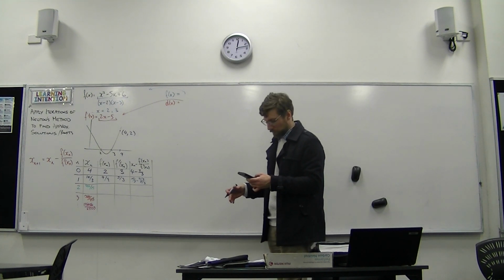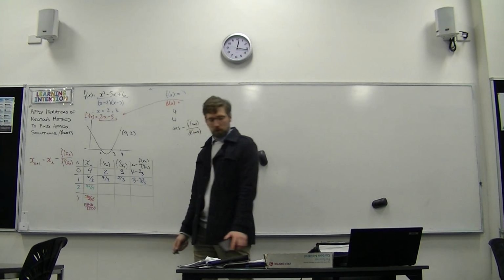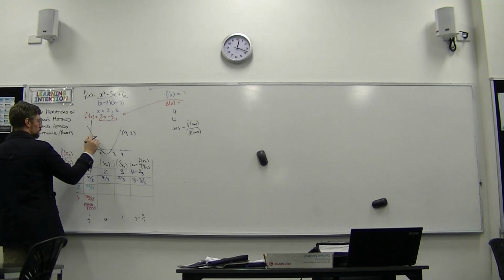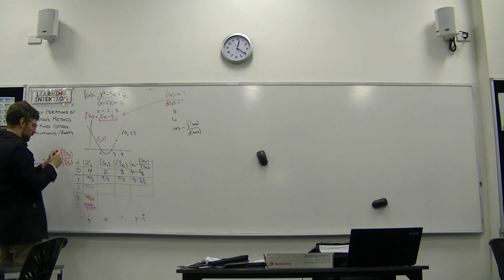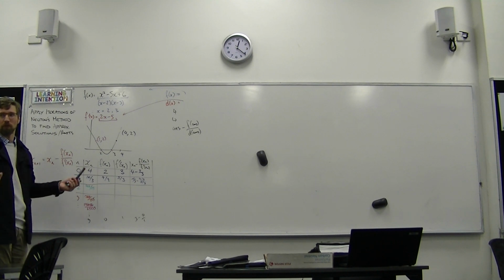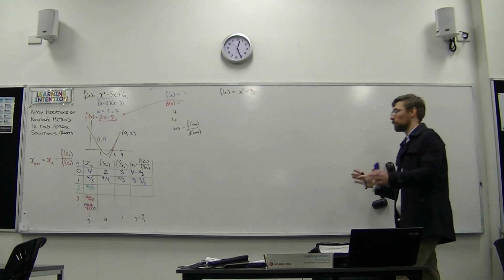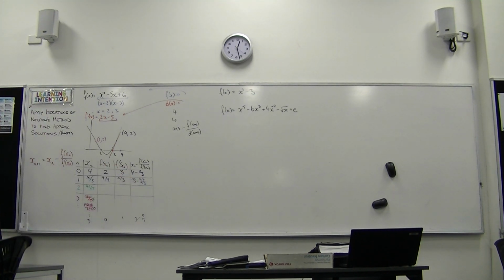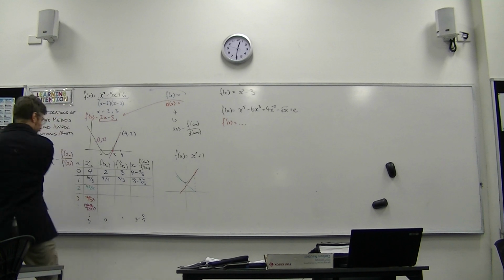MM12 042.2 - Apply Iterations of Newton's Method to Find Approximate Solutions (2 of 2)